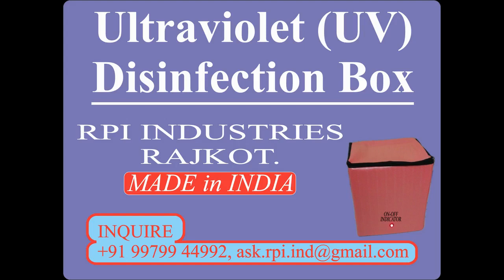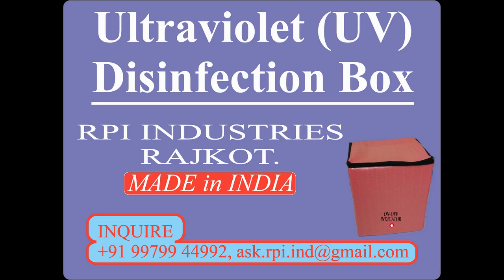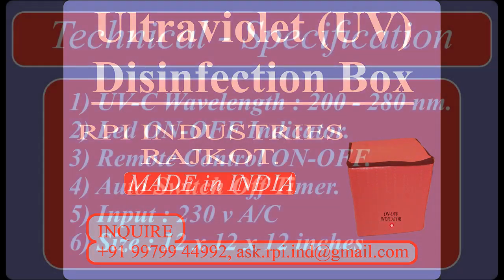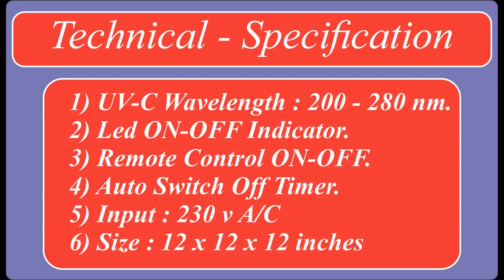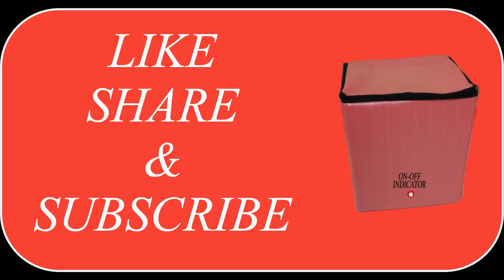Ultraviolet Disinfection/Sanitization Box | UV BOX | 10 min to Kill Virus From Fruits & Vegetable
Welcome to RPI INDUSTRIES – RAJKOT.

It is little tough time for all of us due to Corona Virus (COVID19).

Guidelines are already out by WHO for all type of preventive measures.

Here, we  introduce “Ultraviolet Disinfection Box”.

We feel proud to introduce Series of Customized Disinfection Devices to make your environment Healthy and Happy.

Benefits of Ultraviolet (UV):
- It has been used for disinfection since 20th Century.
- Fast Disinfection Time.
- Very Low Running Cost of UV Device.
- Wide Applications Area, from home to industry.
- One of the Reliable Methods of Disinfection.
- UV Lamps/Lights are long lasting.

How Ultraviolet Works?
The germicidal range of UV is within the 100-280nm wavelengths, known as UV-C, with the peak wavelength for germicidal activity being 265 nm. This range of UV light is absorbed by the DNA and RNA of microorganisms, which causes changes in the DNA and RNA structure, rendering the microorganisms incapable of replicating. A cell that can’t reproduce is considered dead; since it is unable to multiply to infectious numbers within a host. This is why UV disinfection is sometimes called ultraviolet germicidal irradiation (UVGI). (ref: ClorDiSys, Application Note #12).

Application Area:
- To Disinfect Rooms, Ambulance, Hospital, Emergency Vehicles, etc.
- To Disinfect Tools, Equipment.
- To Disinfect Water at Home Purifier.
- To Increase Nutrition Values in  Fruits & Vegetables.

In 2012 ‘Emirates Journal of Food & Agriculture’ published a review on UV radiation effects and its potential application as post harvest technology to preserve fresh fruit and vegetables during storage.